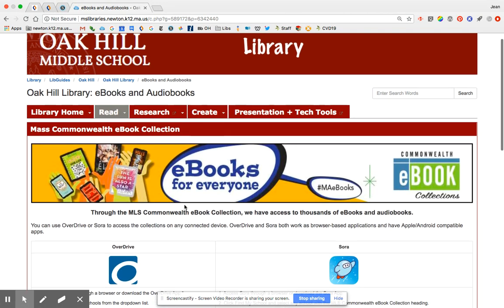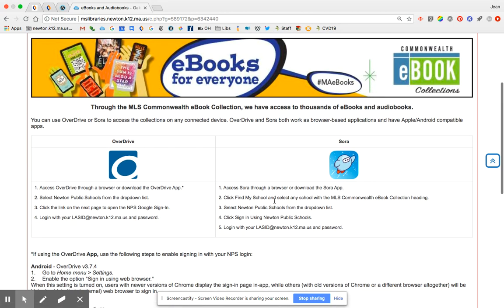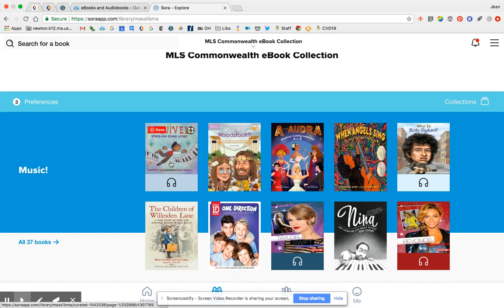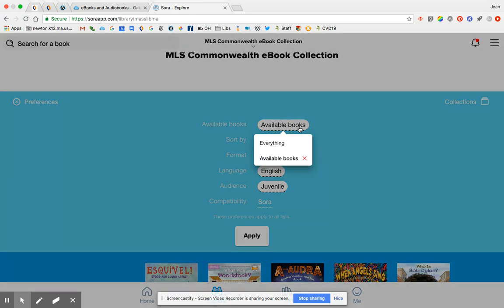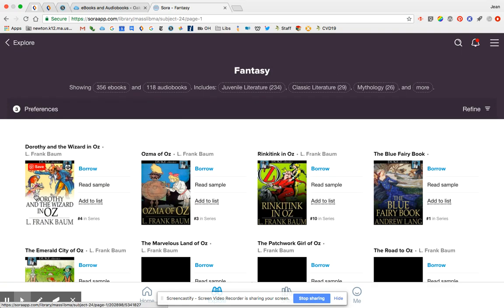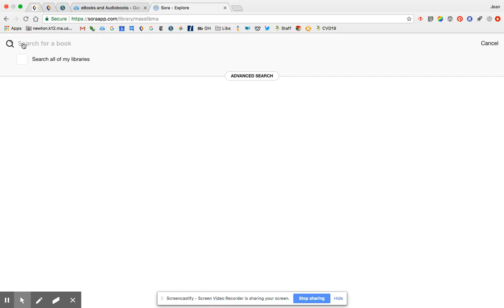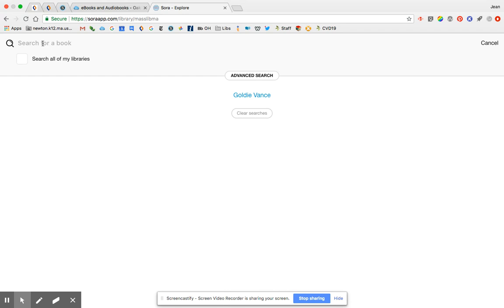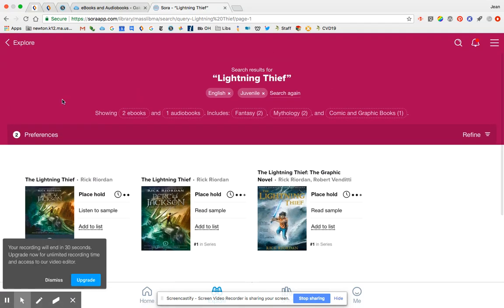SORA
SORA basics